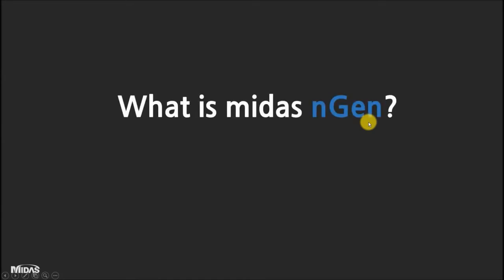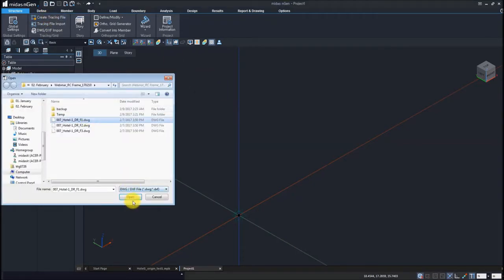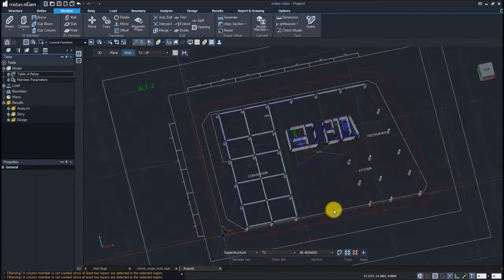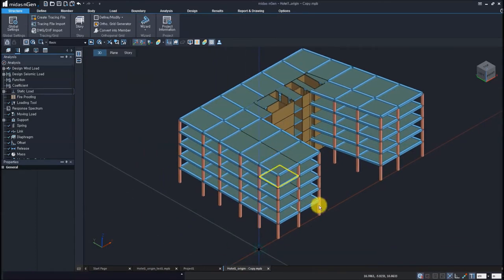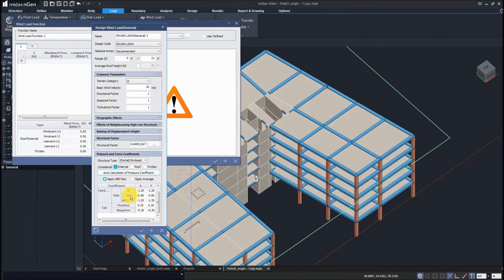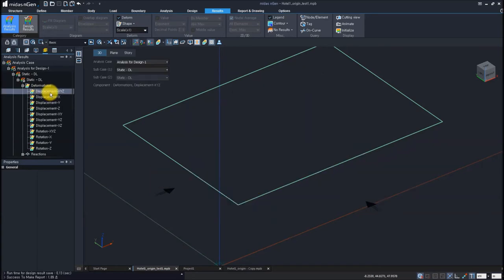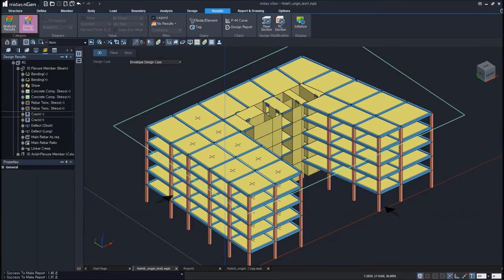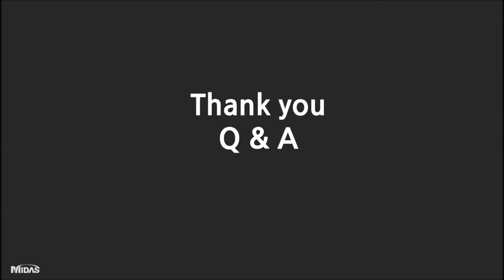Design of RC Structure in nGen